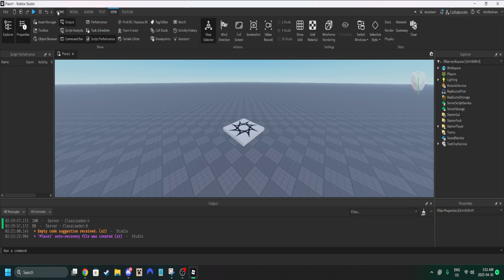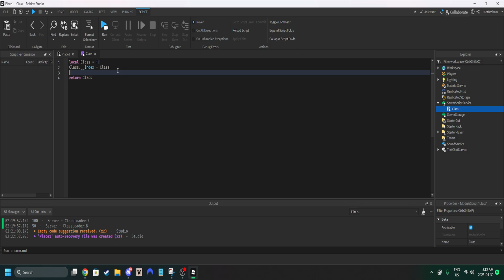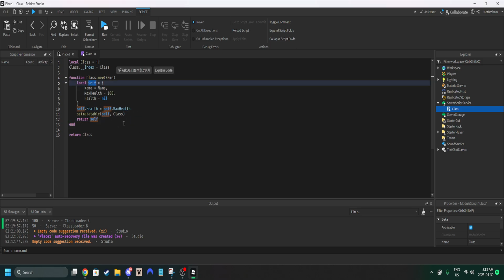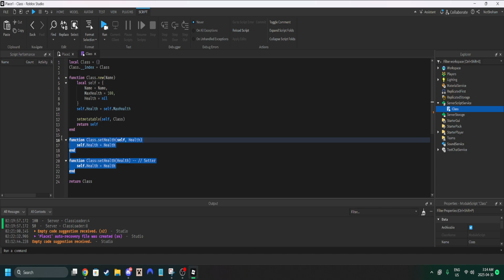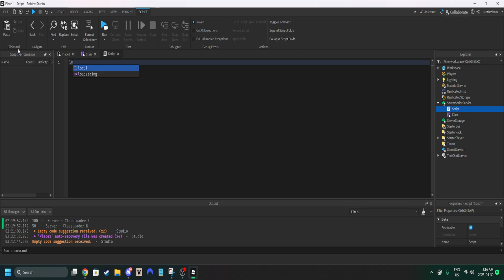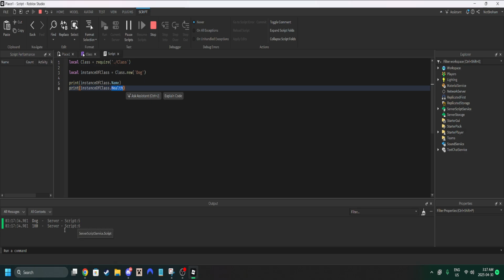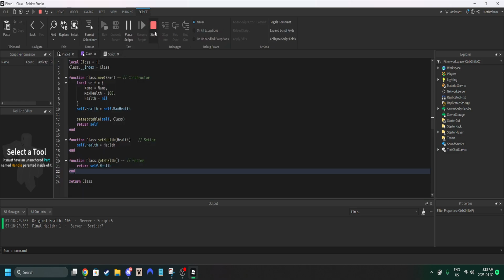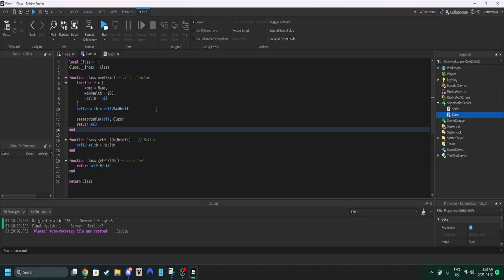Roblox OOP Tutorial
Here is a short and rudimentary introduction to Object Oriented Programming in Roblox Studio.